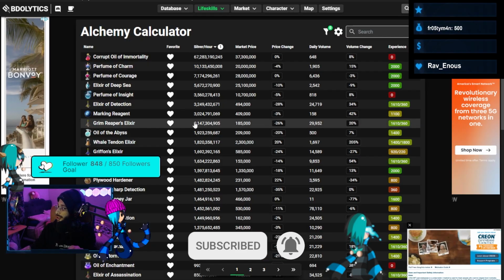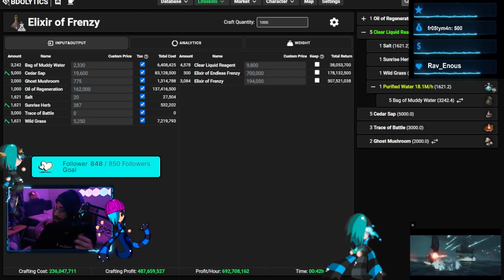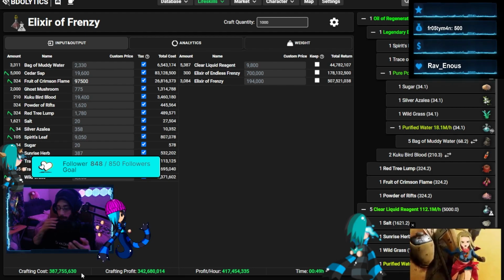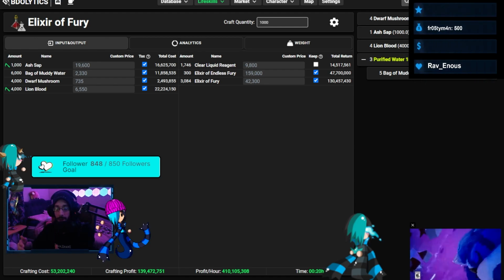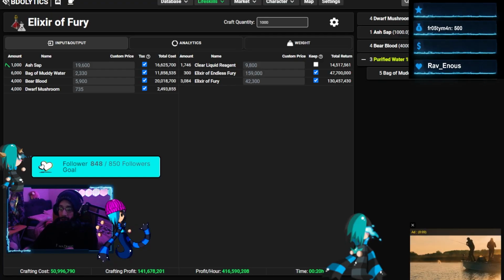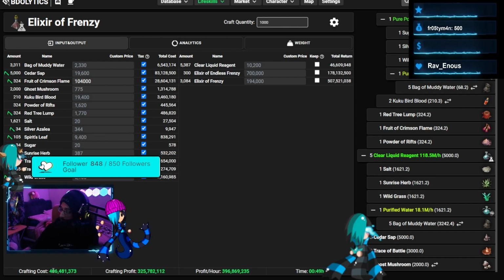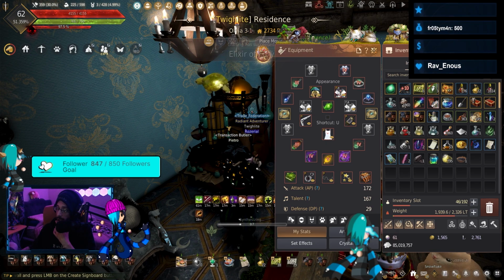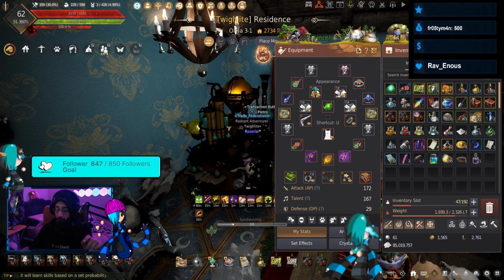Alchemy IS BETTER For New Players BUT At What Cost? - Black Desert Online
The Alchemy update to unify the Fruit, Trace, and Essences in Black Desert but though its great for the newer player getting started is Alchemy a good money maker for the Veteran Players?